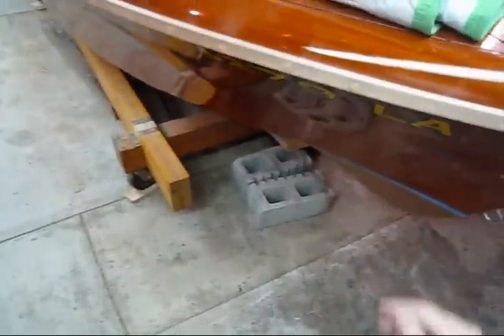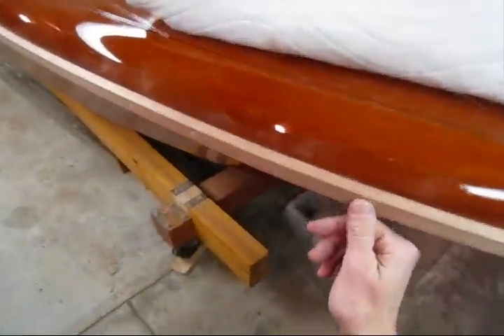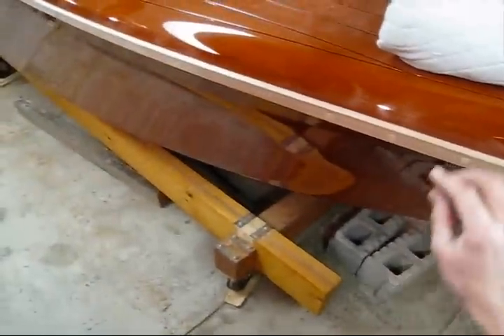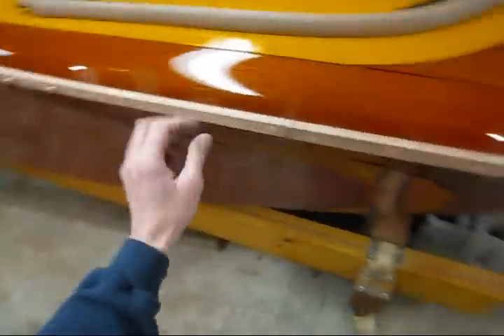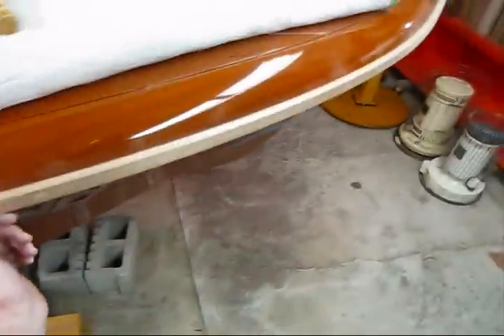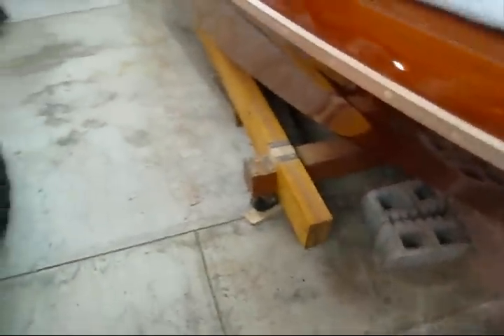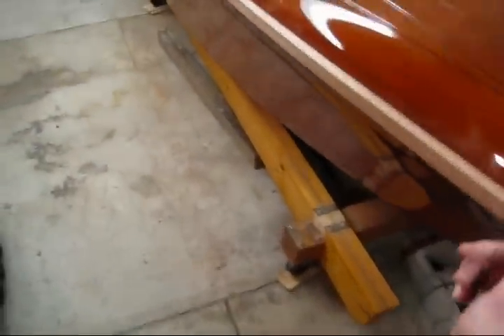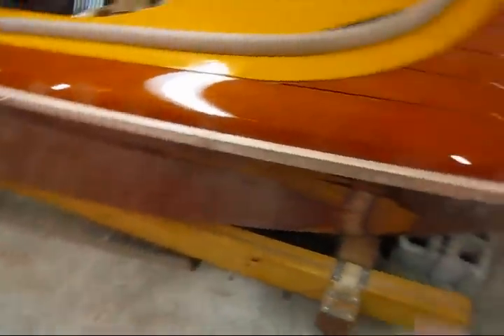Quick Tip #6 (Paring Down Mahogany Bungs) (Preview)